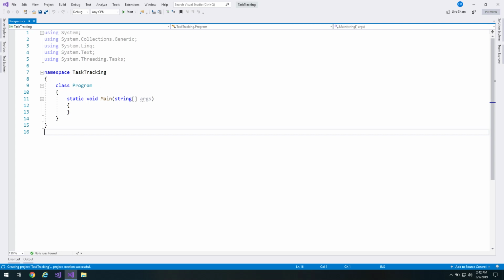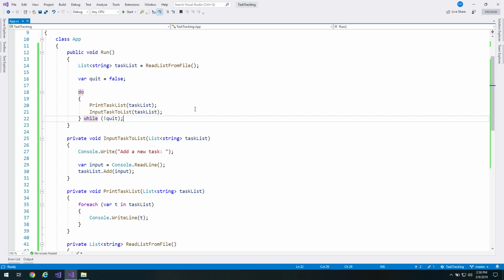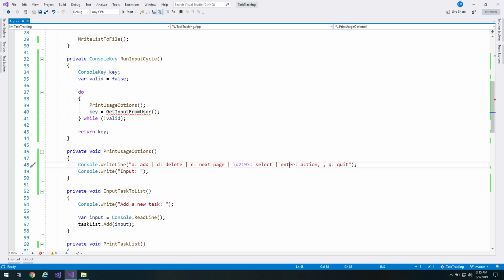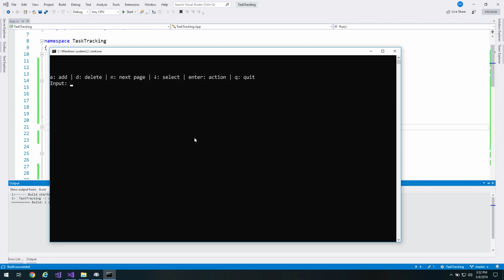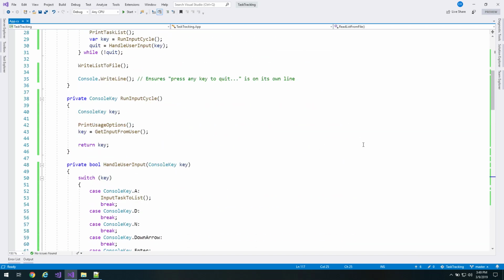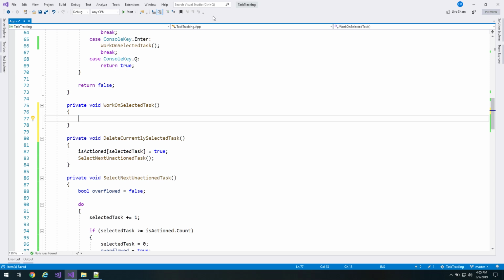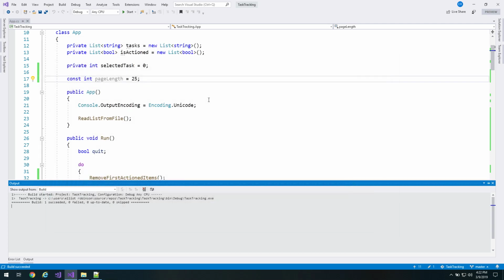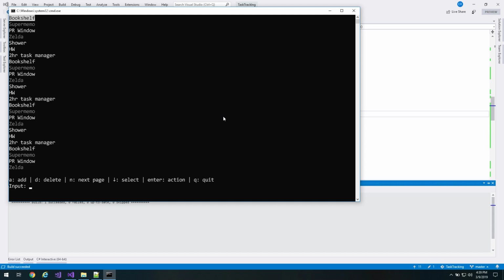Building a Long List Task Tracker in the Console with C#